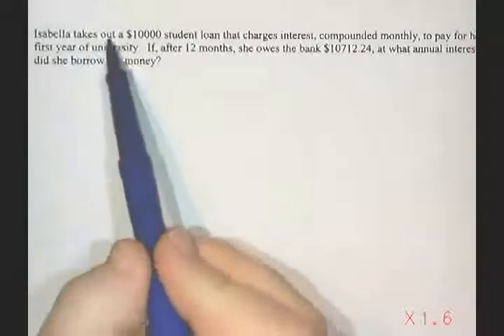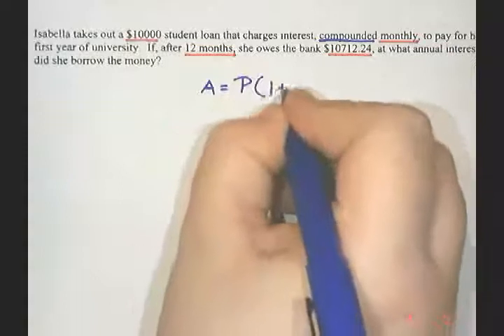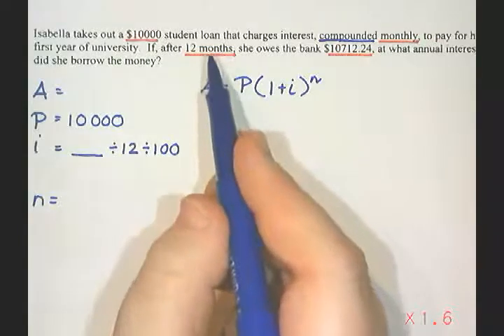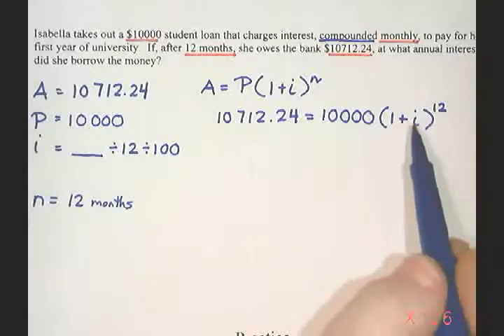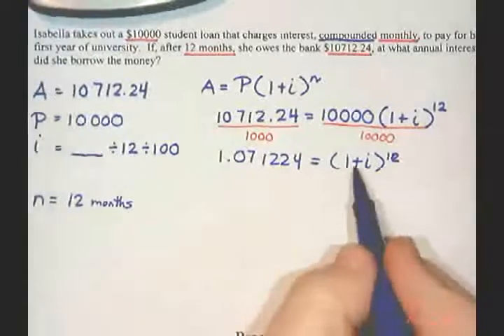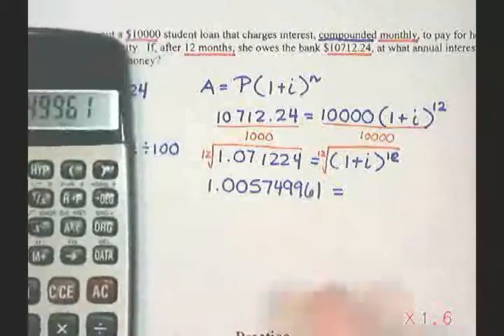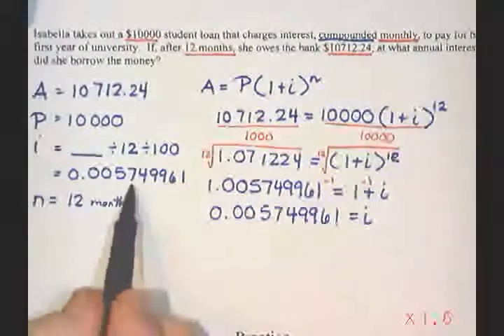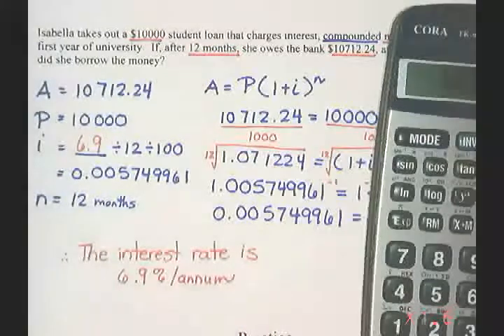U4 D3 Compound Interest Part 2